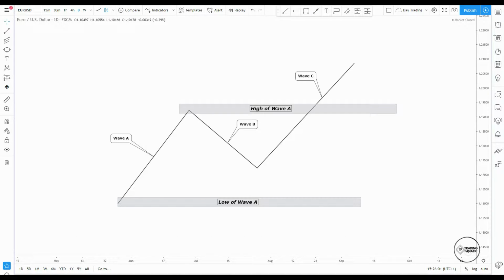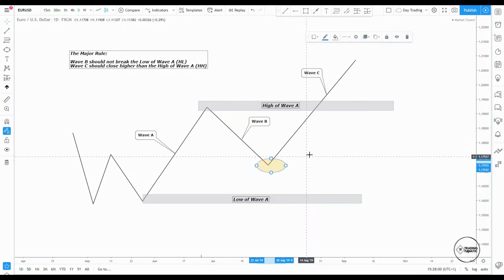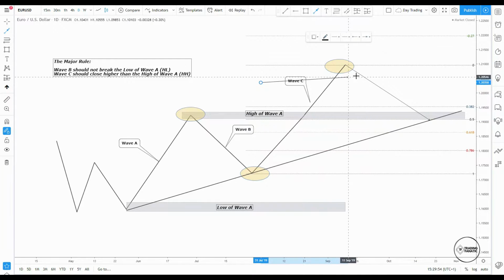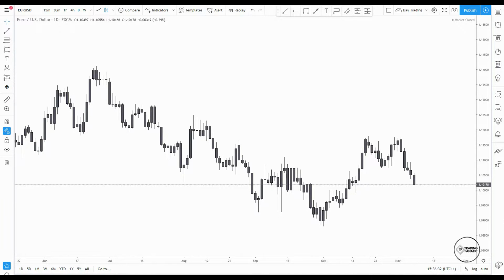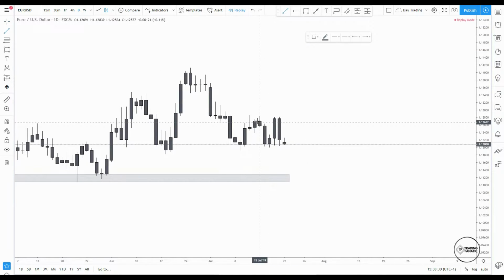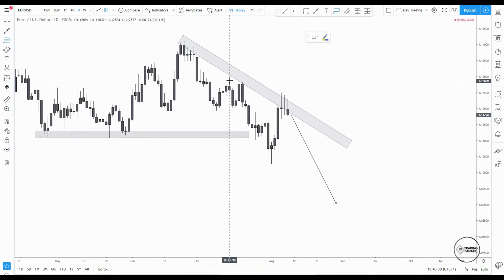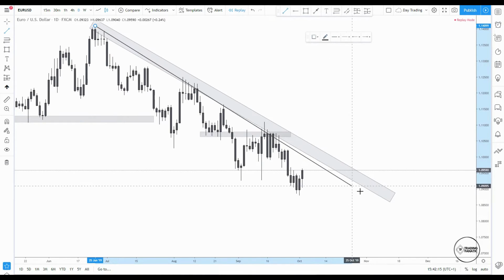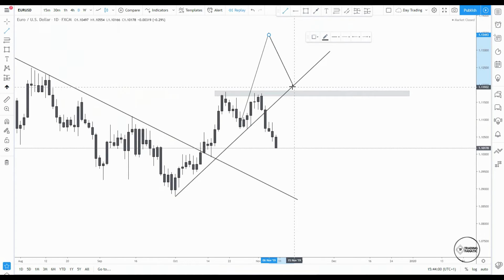Trendlines EXPOSED! How to Draw Trendlines Correctly | FOREX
In this video I am going to show you how you should draw your trendlines correctly. Real time examples are covered as well. Make sure to apply the rules and your trendlines game will skyrocket!

I really hope this video will clean up a lot of details for you!

If you need any help or you want me to analyze another chart, create a specific video on a topic or anything else, please make sure to hit me a message or leave a comment! I really hope you will enjoy the content and will implement some of the details I mention!

Iliya Sivkov

Do you want to experience and learn the complete strategy? Do you want to become a student and be part of a community of over 200 students? Follow the link and get your plan!

Trading Books and Essentials: